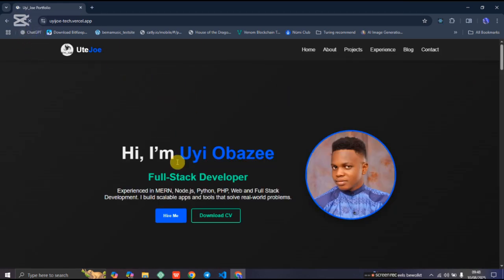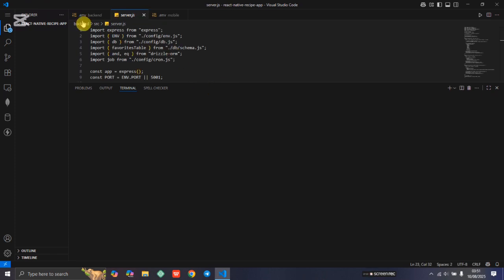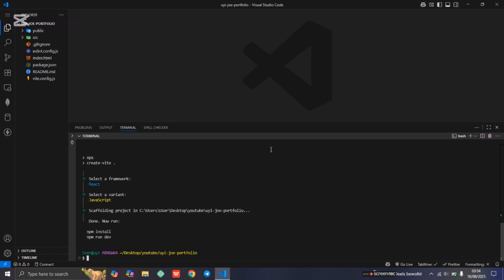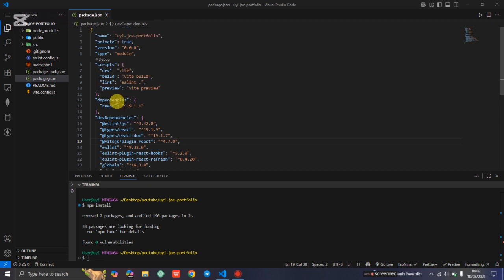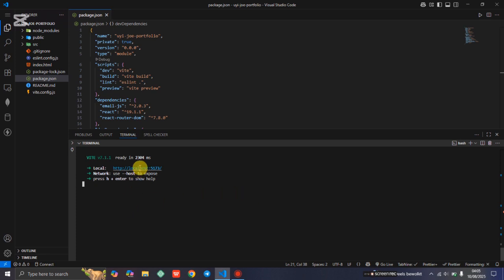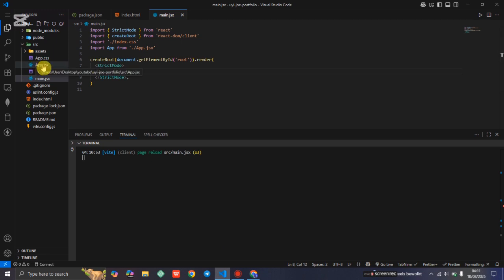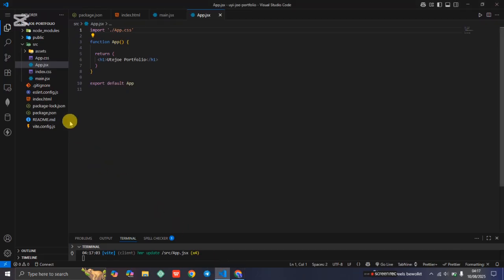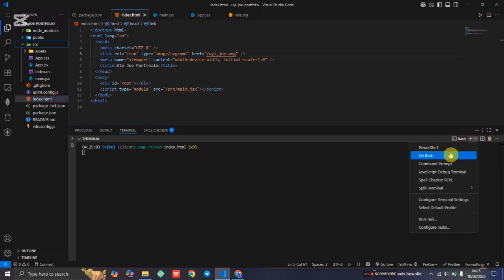🚀 Build a Stunning Portfolio Website | React + Vite (Step-by-Step for Beginners)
In this video, we kick off Part 1 of building a modern web developer portfolio using React with Vite and the MERN stack.
We’ll cover:
✅ Project setup with Vite
✅ Folder structure & best practices
✅ Preparing for full MERN integration

📥 Download VS Code by searcing for vs code on google

💡 Note: The link to the GitHub repository for this project will be added at the end of the full series.